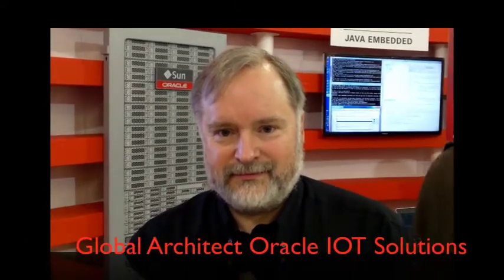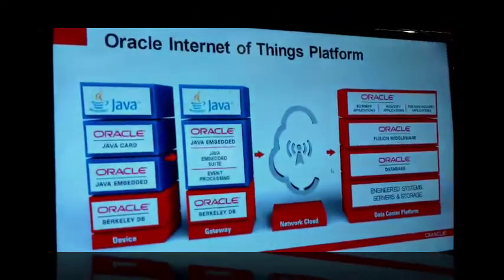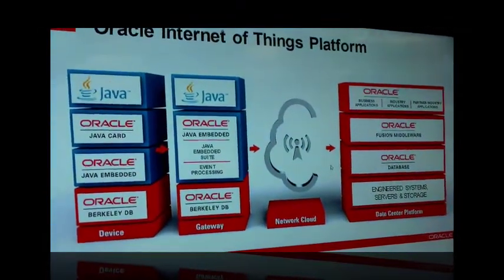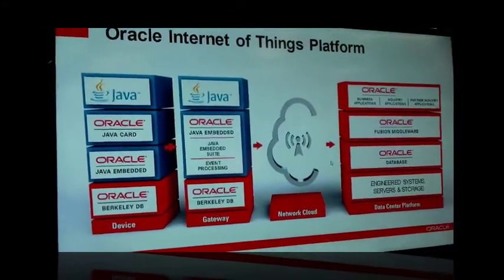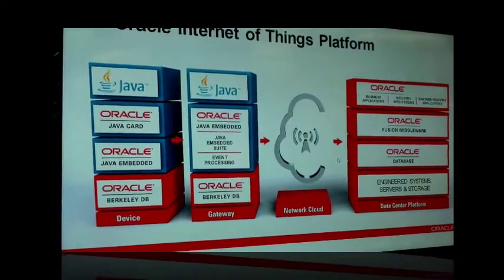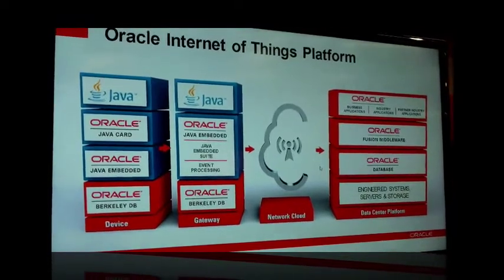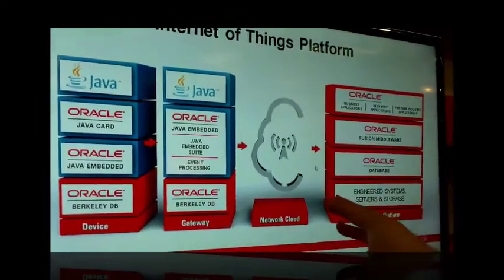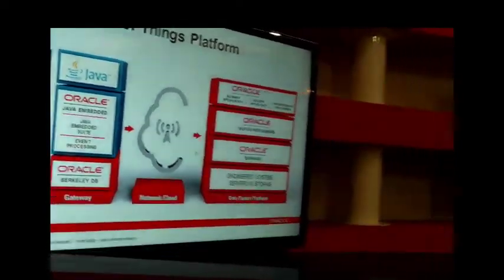Oracle IoT- Brief Overview at Embedded World 2014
Join Tim Graves, Global Solutions Architect from Oracle's IoT Architecture Group provides a high-level overview of Oracle IoT platform and products at Embedded World Germany.